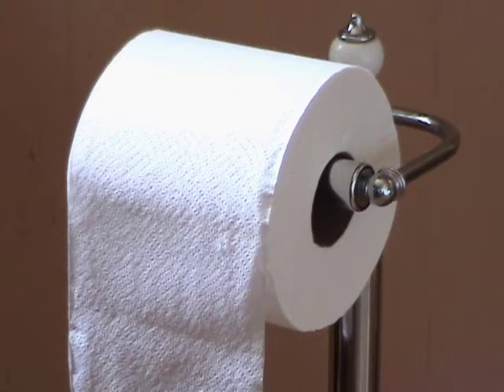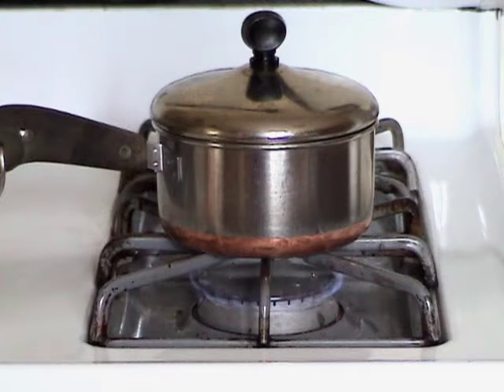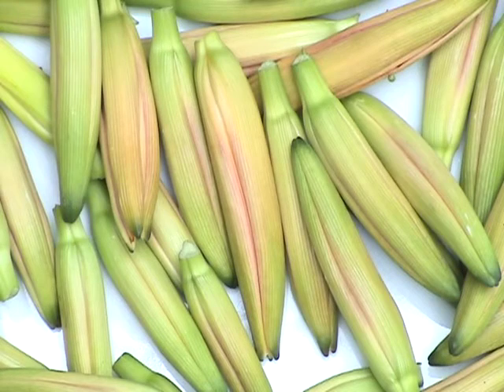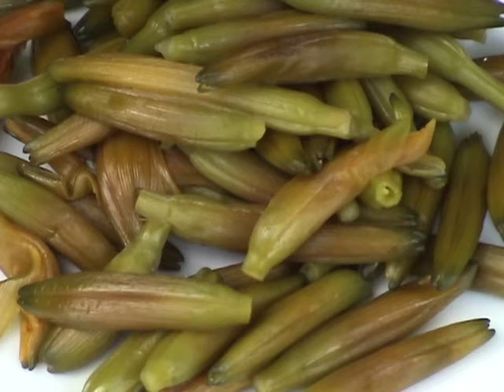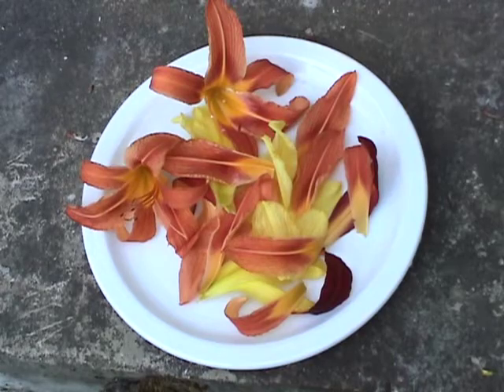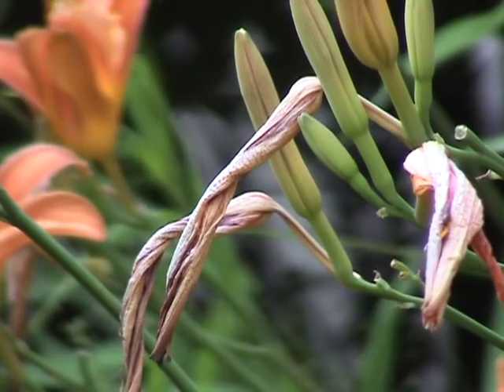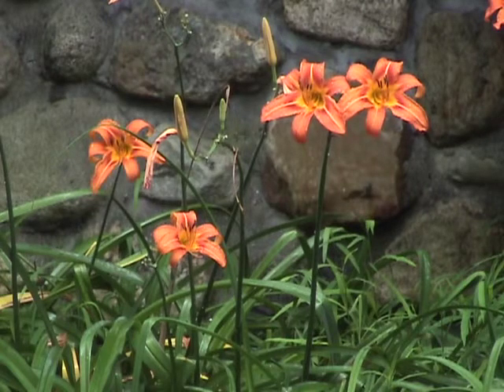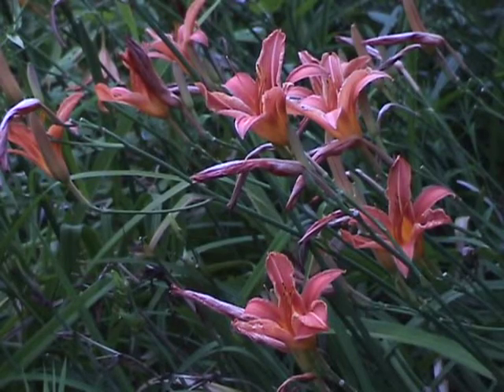Edible Plants: Daylily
Daylily ("Hemerocallis fulva") is an import from Asia that has escaped from cultivated gardens into the wild. Although it has many edible parts--tubers, shoots,buds, and flowers (fresh & dried), some people may have adverse reactions to eating too much of it. Soooo…proceed with caution and eat only small amounts first.